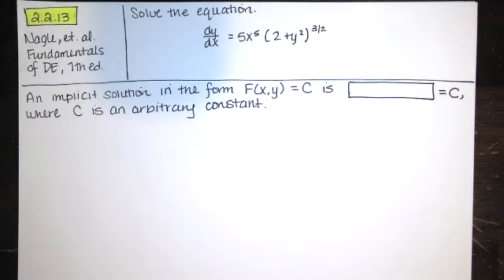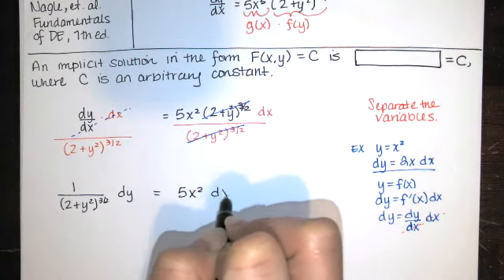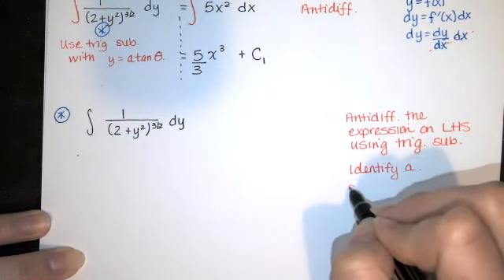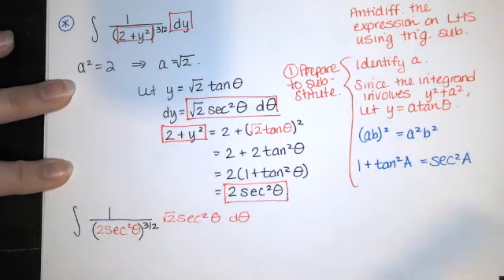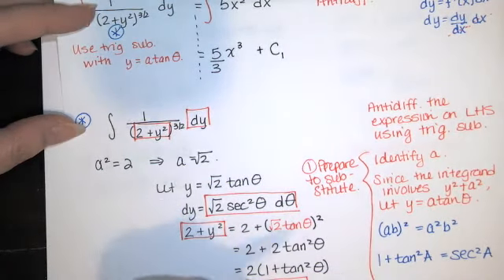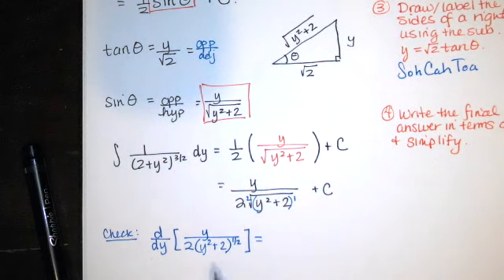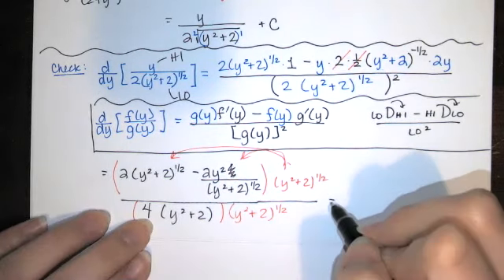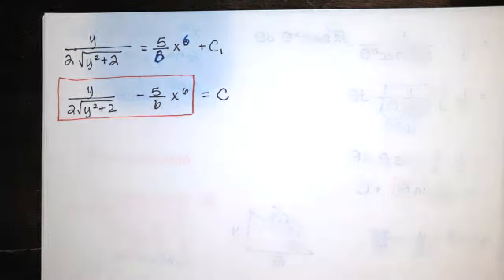Problem 2.2.13 - Solve the separable differential equation. (trig sub required) - DE HW Help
In this video, we solve problem 2.2.13 from Nagle's Fundamentals of Differential Equations and Boundary Value Problems, 7th edition.

We're asked to solve a separable DE. The antiderivative involving y requires us to use a trigonometric substitution.